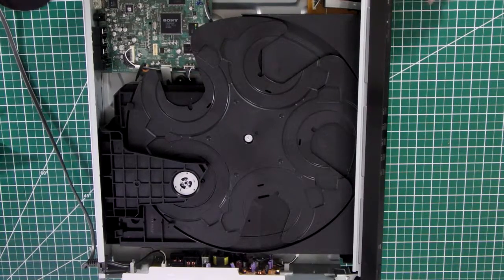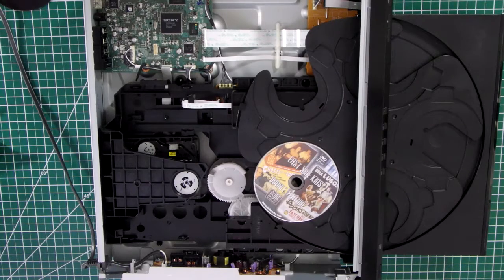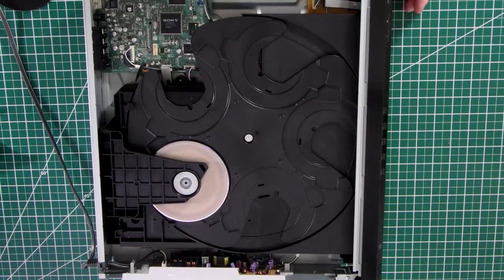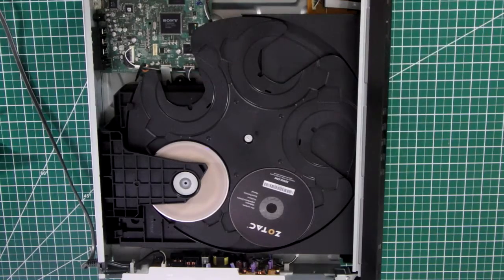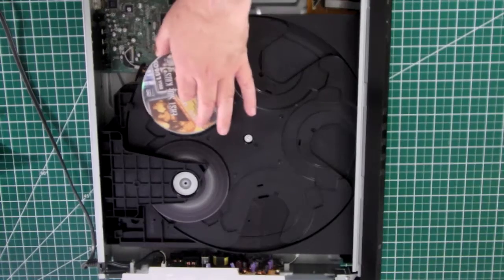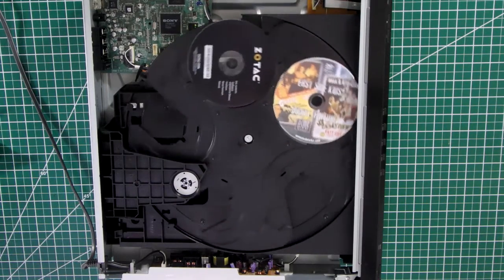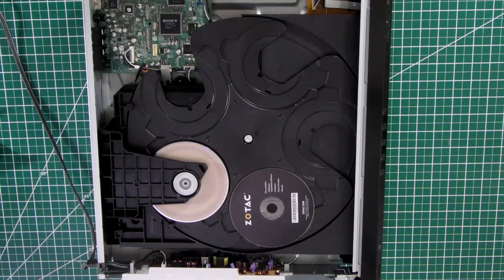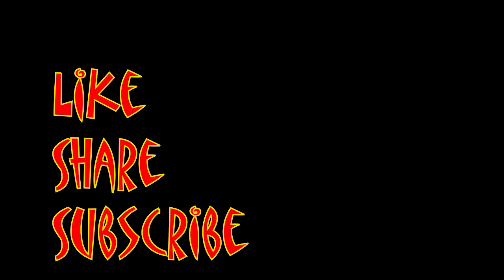How Does a Carousel DVD or CD Changer Work?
I decided to take a part and old carousel DVD/CD changer/player and I filmed how it works.